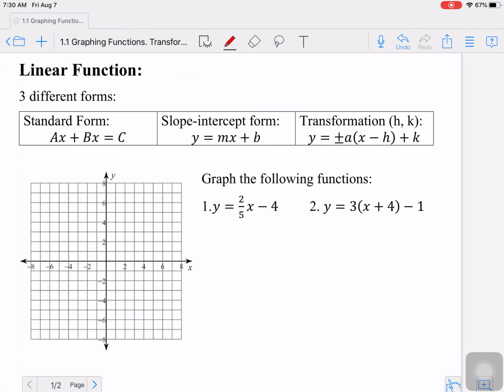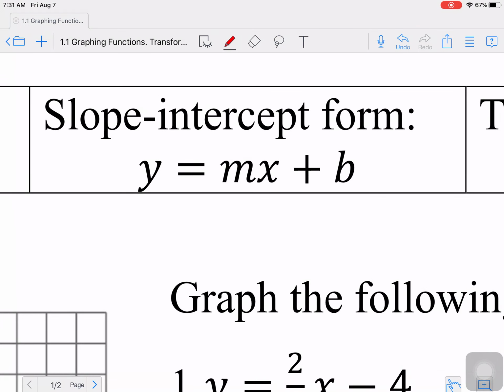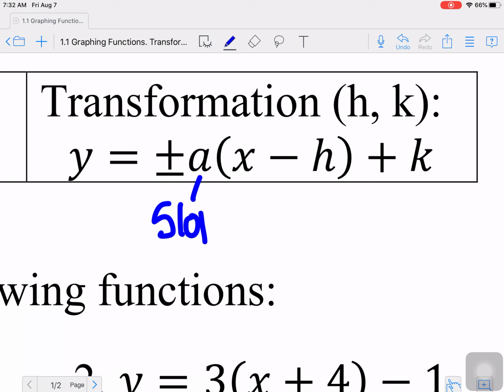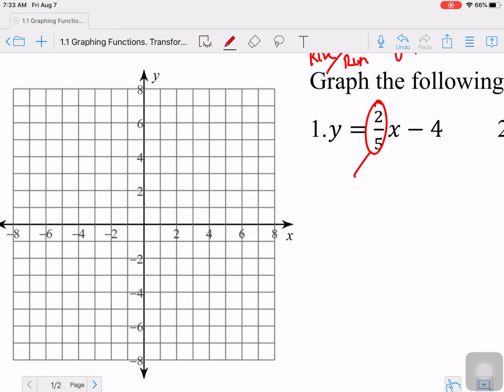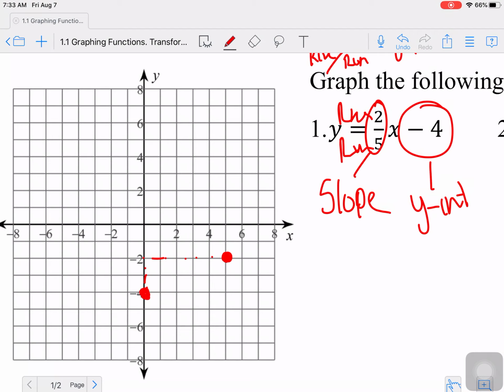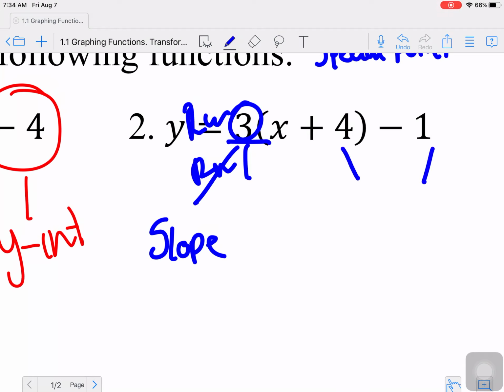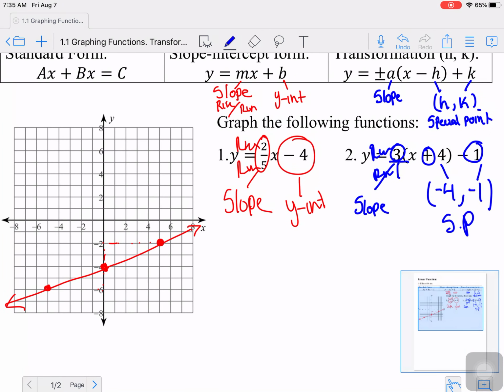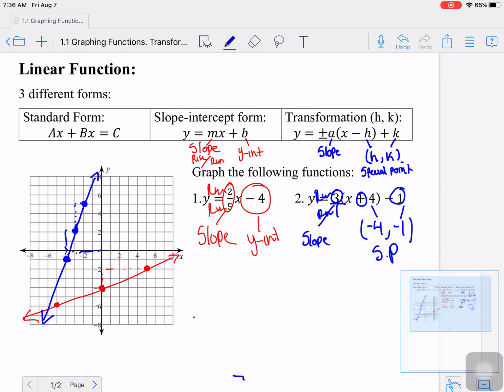1.0 Review Linear Functions